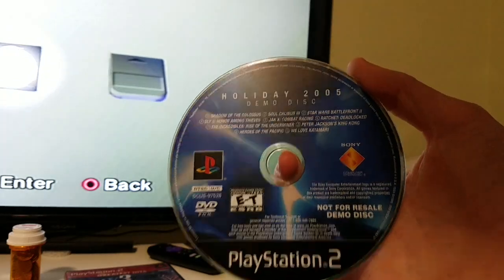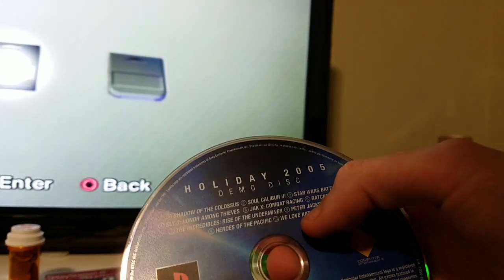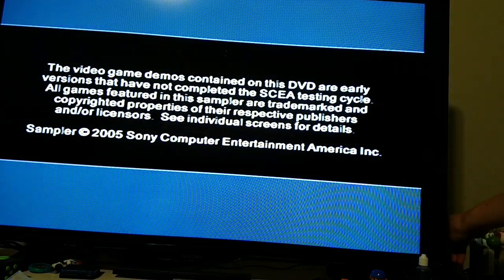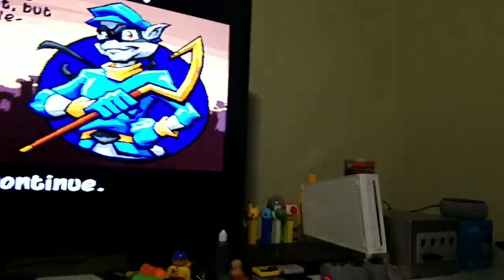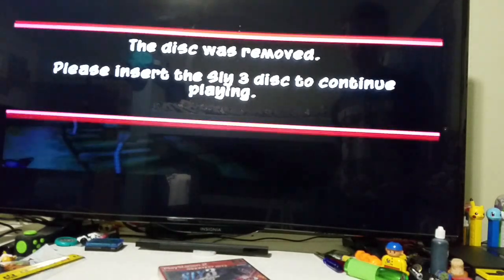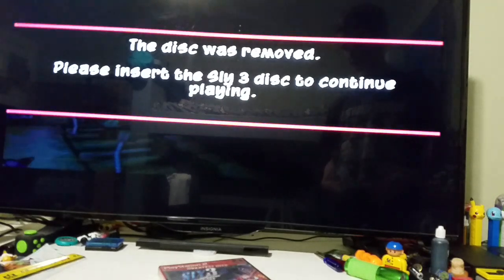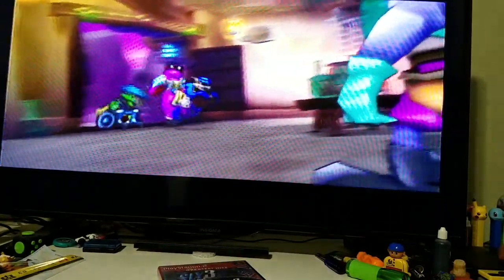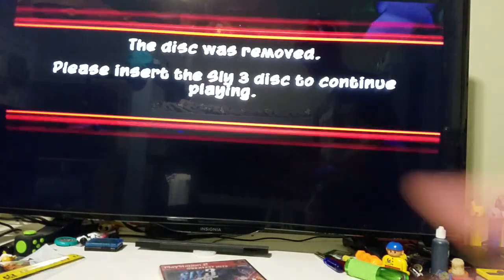Can you play a PS2 game while a demo is playing? PS2 experiment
Anyone else ever try this?